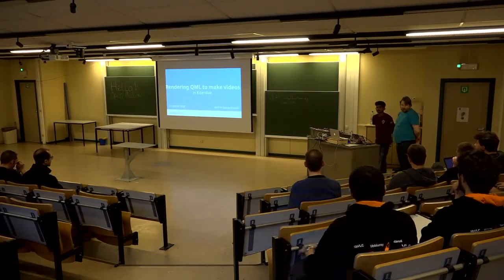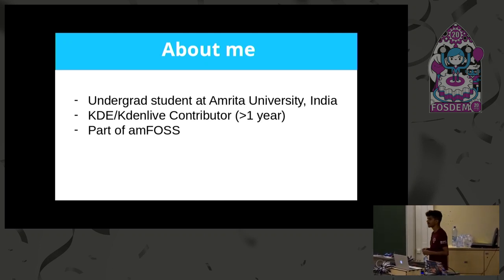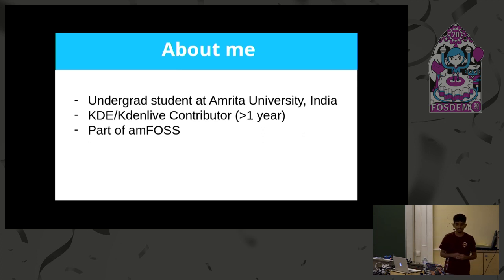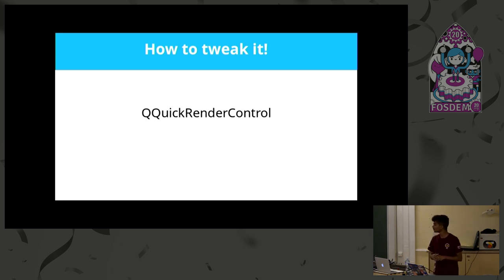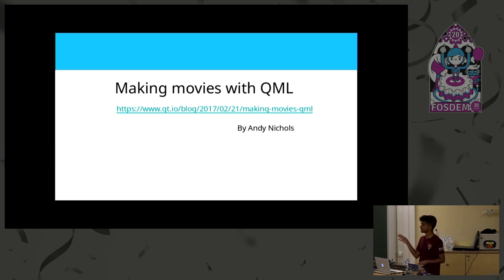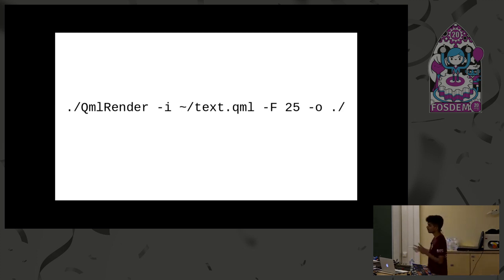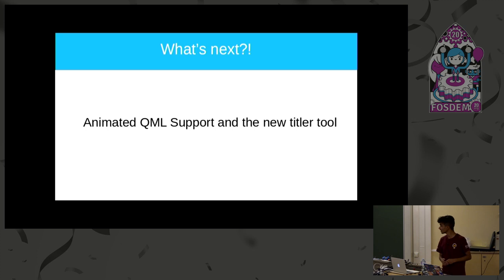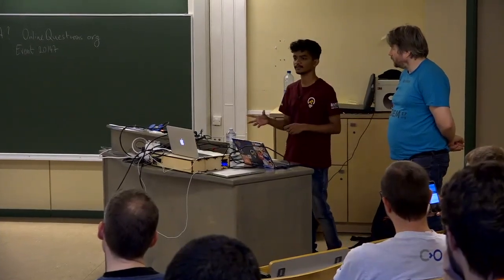Rendering QML to make videos in Kdenlive How QML, a language prominently used for designing UI, is …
Rendering QML to make videos in Kdenlive How QML, a language prominently used for designing UI, is being used to create videos.
by Akhil Gangadharan Kurungadathil

How QML, a language prominently used for designing UI, could be used to create title video clips containing text and/or images which can then be rendered and composited over videos in the video editing process. Kdenlive's Google Summer of Code 2019 project tried to achieve this and is still under active development. QML is used primarily for UI development in Qt Applications providing an easy way of designing and creating interactive, clean and a modern UI. Kdenlive is a popular non-linear open-source video editor and it currently makes use of XML to describe a title clip (which are clips which contain text or images used to composite over videos). XML requires more processing in the backend as one needs to explicitly write code for, say an animation of the text. Using QML eases this restriction, making the backend more robust and maintainable as rendering in QML makes use of a dedicated Qt Scene Graph. Kdenlive's Google Summer of Code 2019 Student tried to achieve this by creating a new rendering backend library and a new MLT QML producer which is still under active development. Owing to the dedicated scene graph while rendering, this could also possibly lead to greater overall performance.

Room: UB2.147
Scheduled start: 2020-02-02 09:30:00